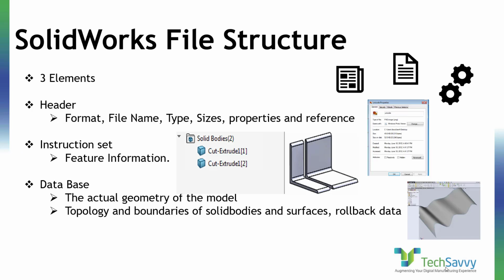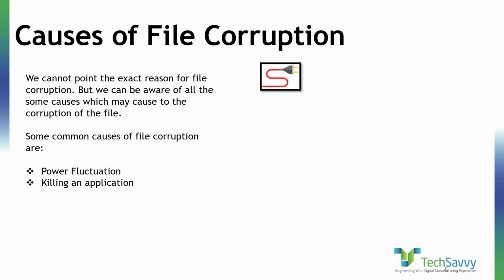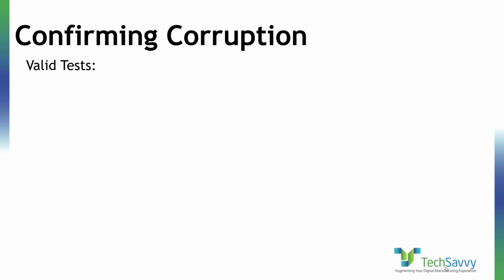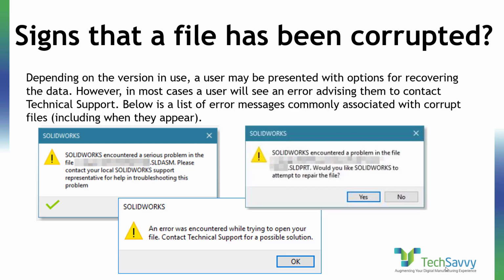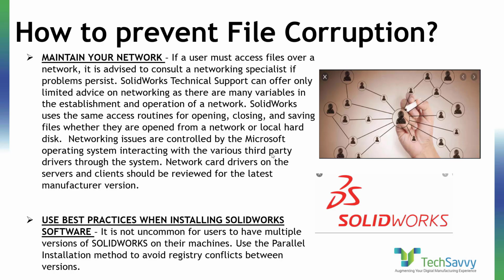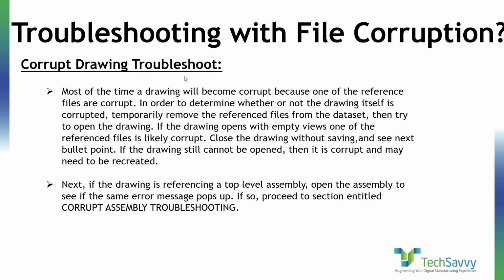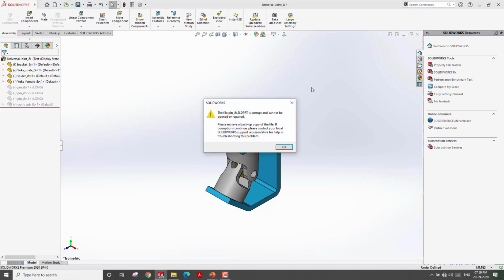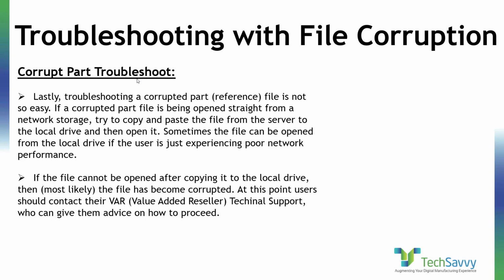SOLIDWORKS Tips & Tricks - Avoid File Corruption In SOLIDWORKS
Did your work get lost ?? Are you frustrated of losing your work?? Here is the solution for your problem. Usually designer used to face problem of file corruption and you couldn't able to recognize what is the exact reason for the file corruption. In this webinar you would come to know the causes of file corruption and how to get ride for being corrupted.